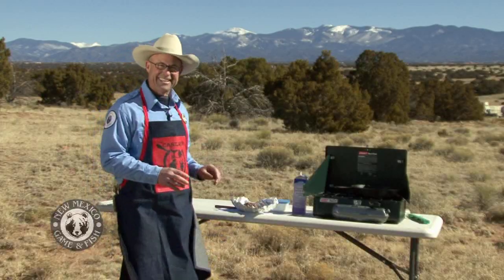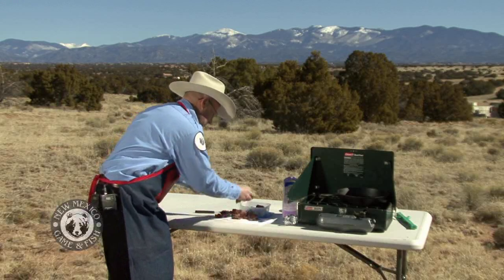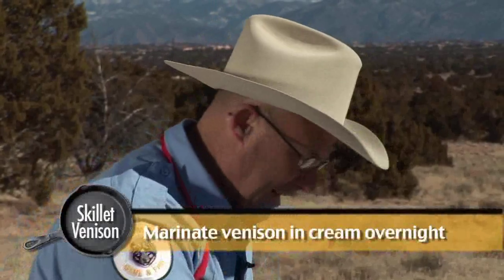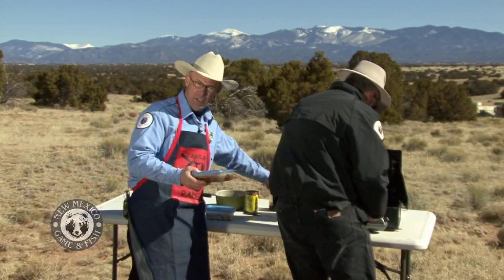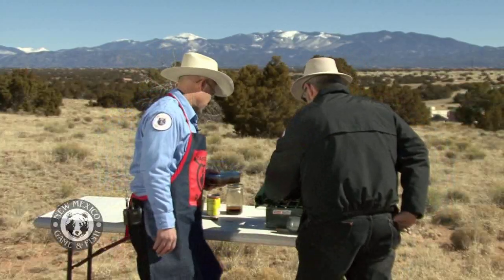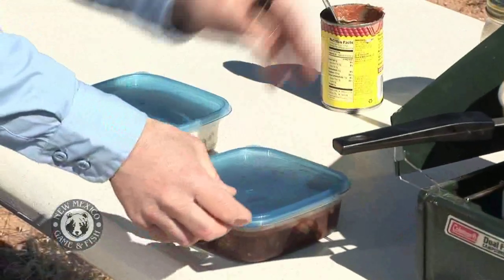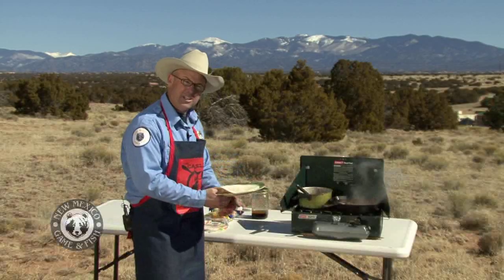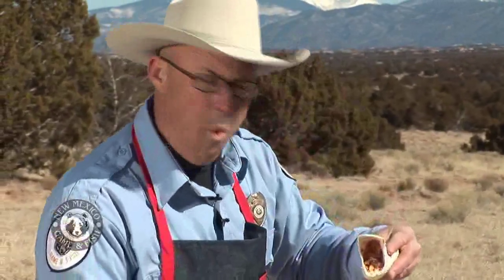The Cast Iron Ranger: Teriyaki Venison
Cook up some teriyaki venison on the camp stove with Dan Brooks, the Cast Iron Ranger.